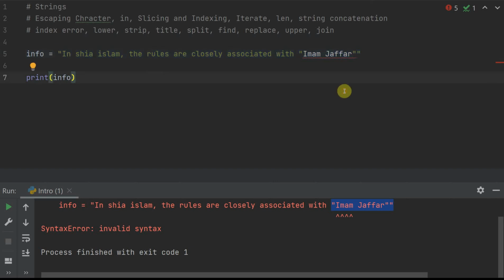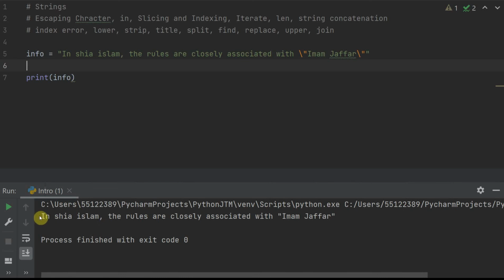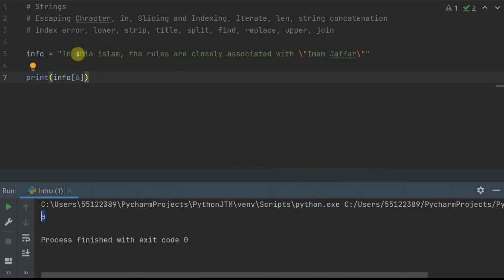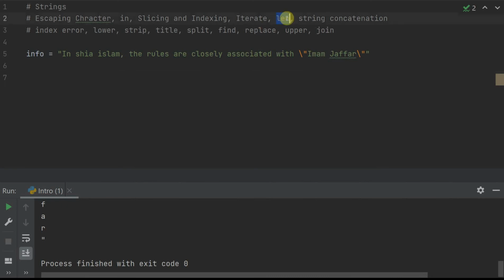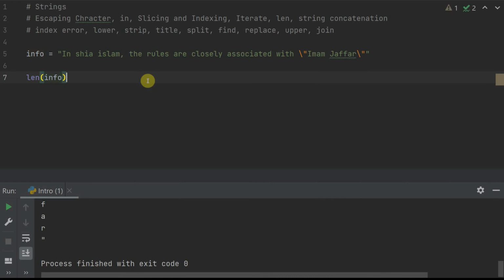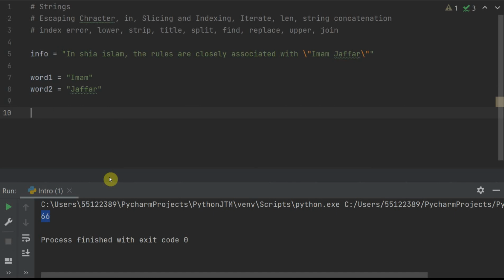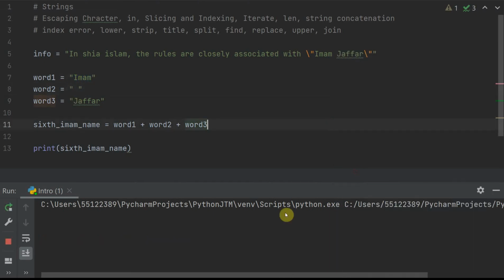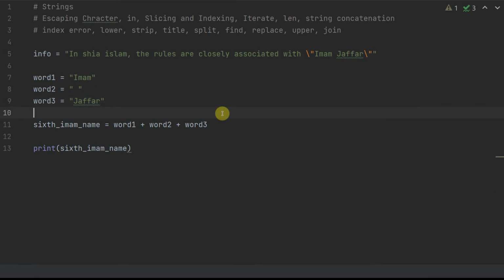Strings in Python-Python for Everyone- Part 1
In this particular video, we will discuss Strings. The Strings are the most commonly used data type in Python, hence knowing how to work around them is very important.

1) Try using the String's functions.
3) Comment if you manage to do it or have some problems.